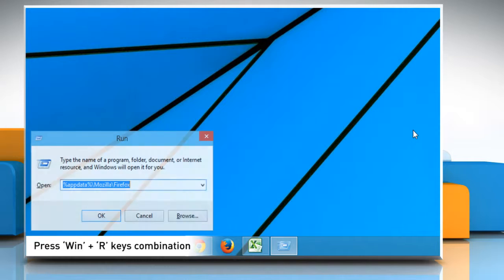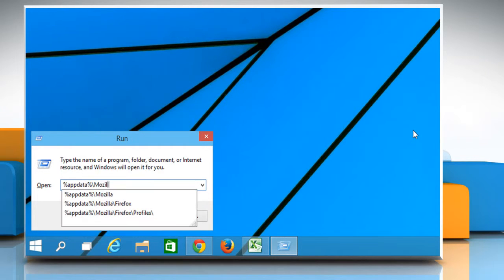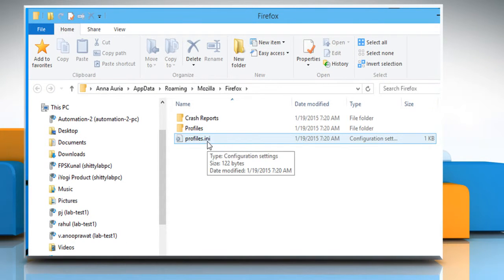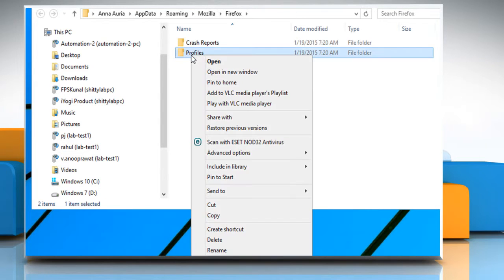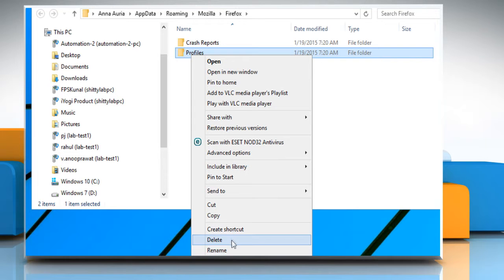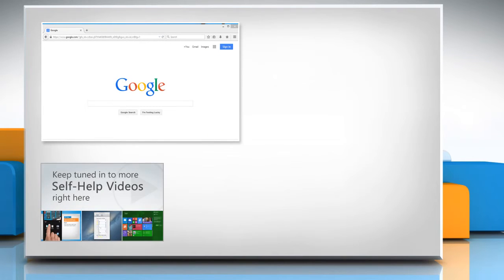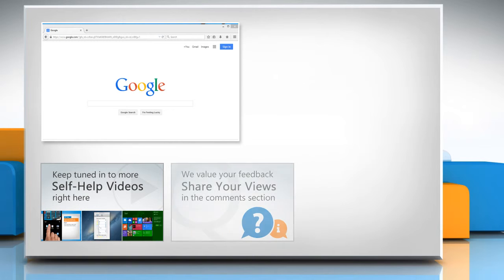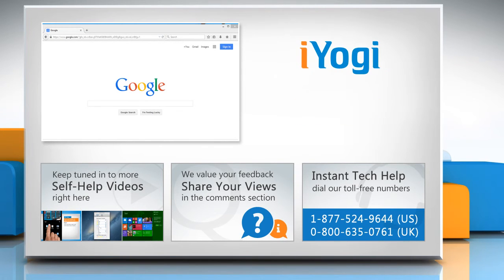Fixed -“Unexpected Installation Error -203″ problem while installing extensions in Mozilla® Firefox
Are you getting the error “Unexpected installation error – 203” while installing extensions and themes in your Mozilla® Firefox browser? Watch this video and follow the steps to fix the “Unexpected Installation Error -203″ problem while installing extensions and themes in Mozilla® Firefox.